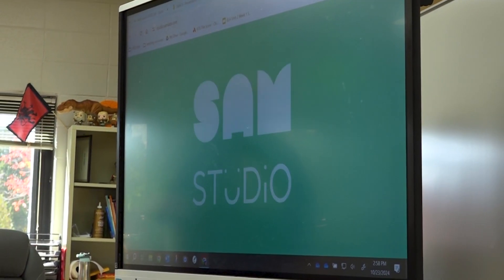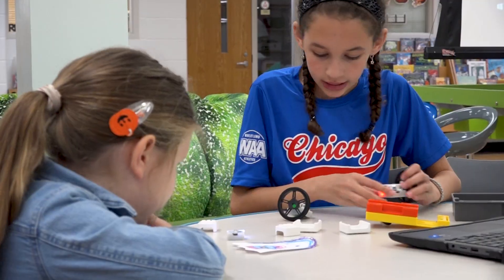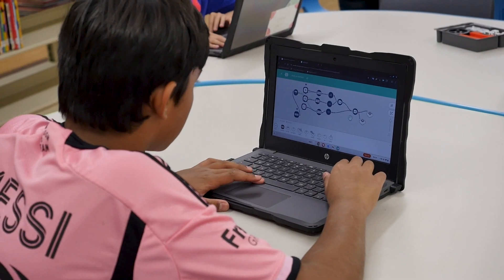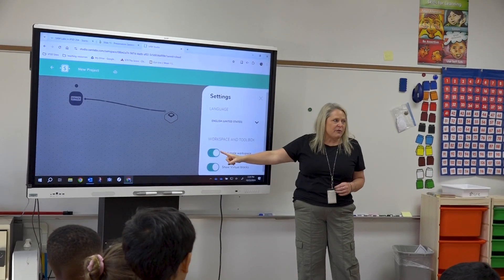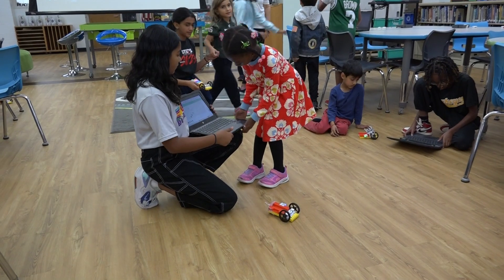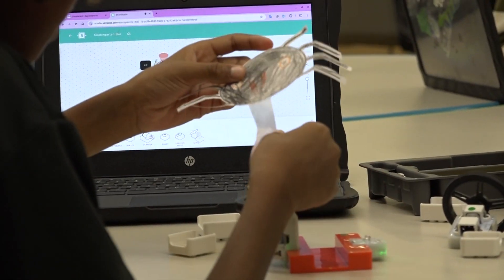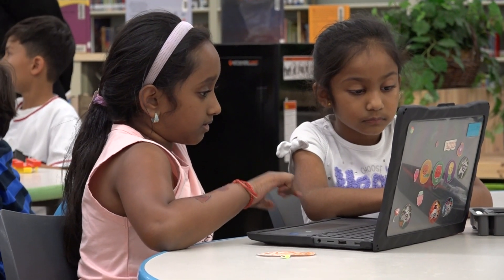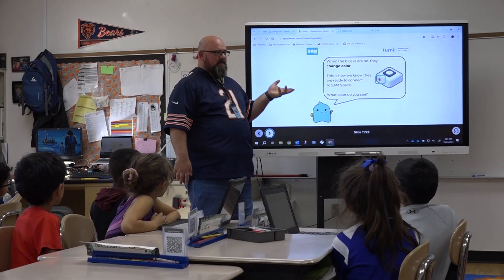Explore 204: SAM Labs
SAM Labs is a hands-on learning tool transforming education in Indian Prairie School District 204. Watch how Sam Labs engages students in STEM activities and brings lessons to life, preparing students for the future.